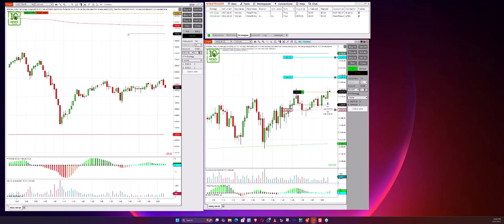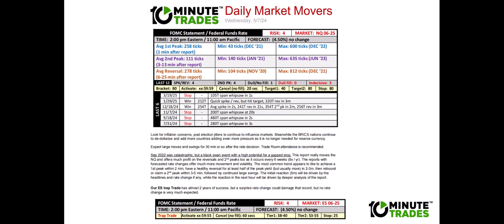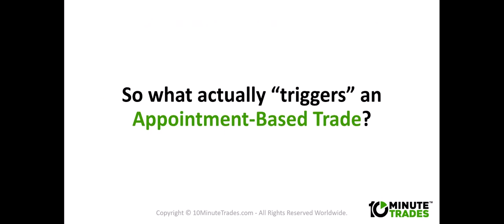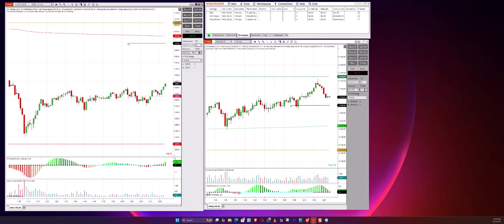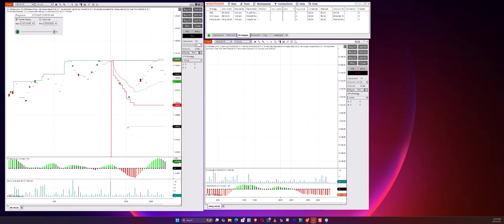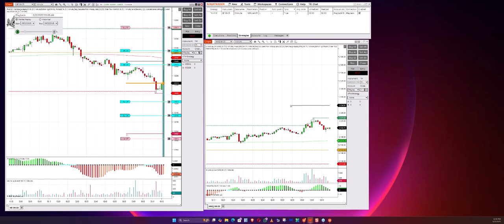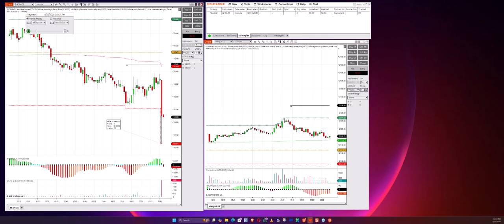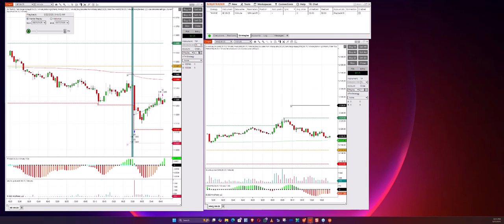Design Your Own Trades 5-22-25